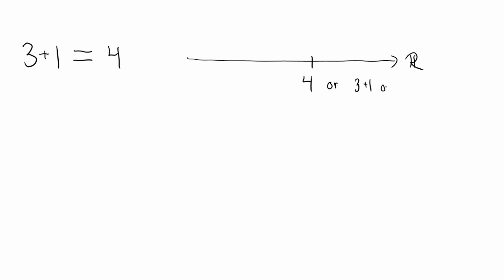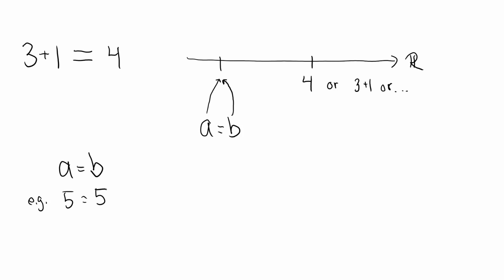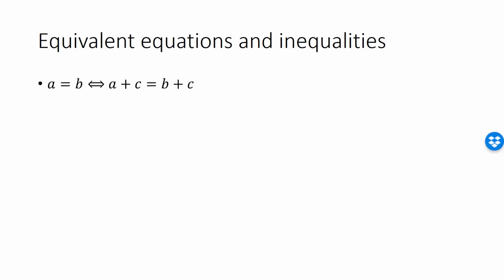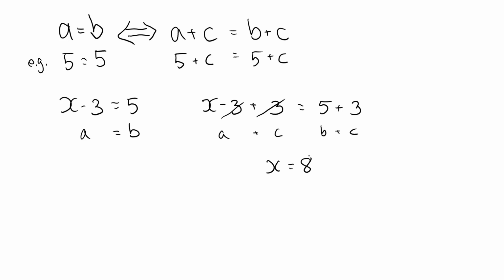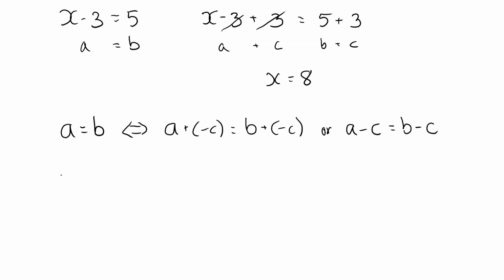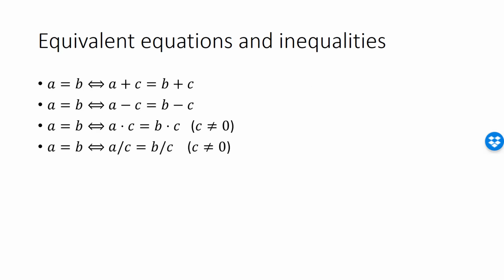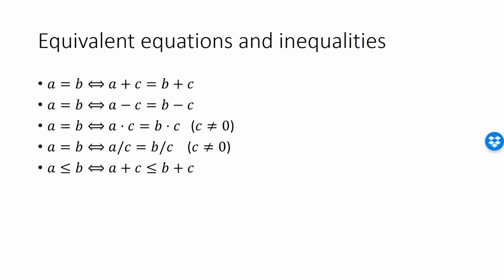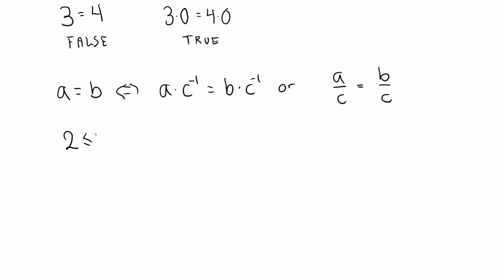Equivalent equations and inequalities